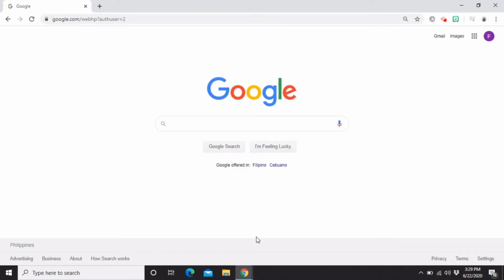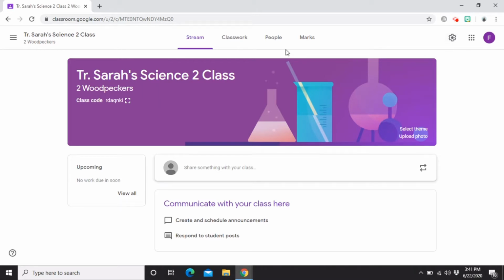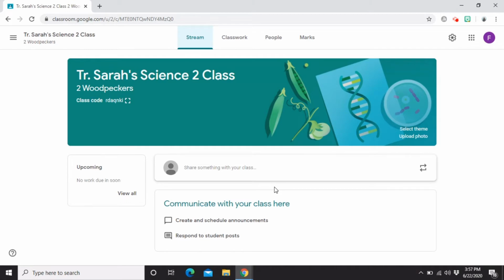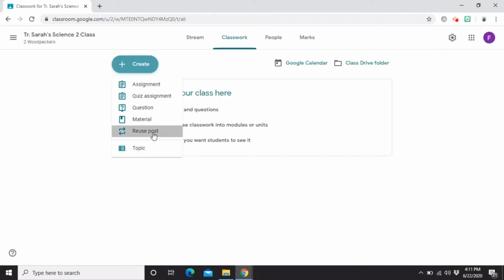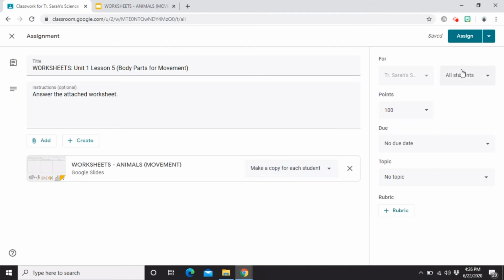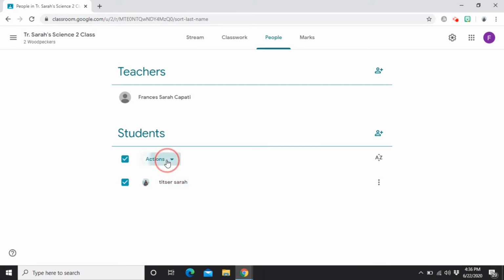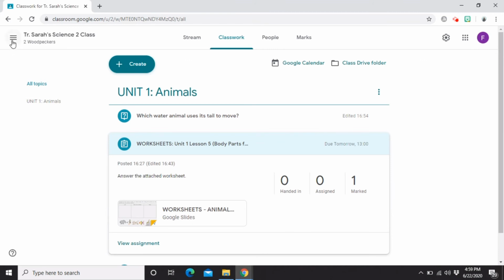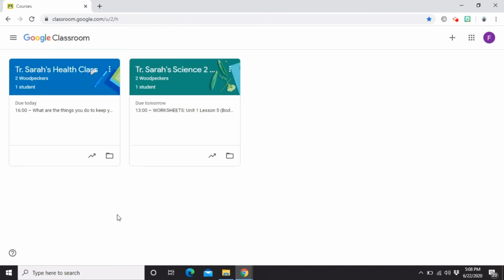GETTING STARTED WITH GOOGLE CLASSROOM | TAGALOG TUTORIAL ❤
In today's episode of our Edutech series, I will be sharing some tips and ways on how to start with Google Classroom, which is one of the learning management systems (LMS)  available online. This is a great tool to collaborate with our students for asynchronous learning.

The great thing about this LMS is it is a free web service developed by Google. You can easily access this if you do have google accounts. This is for schools that aim to simplify creating, distributing, and grading assignments.

I hope you find this video tutorial helpful! ✅

🌟 Please do comment your video suggestions!

🌻 Teacher Sarah C.